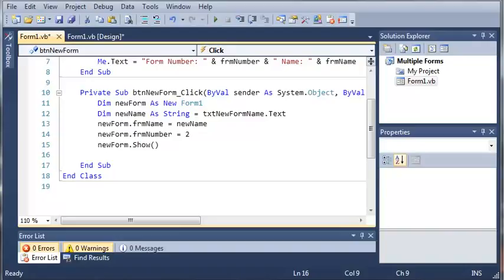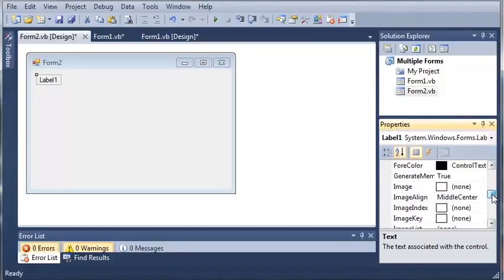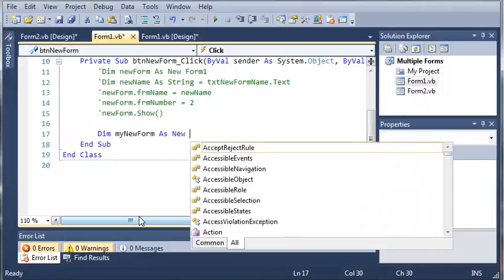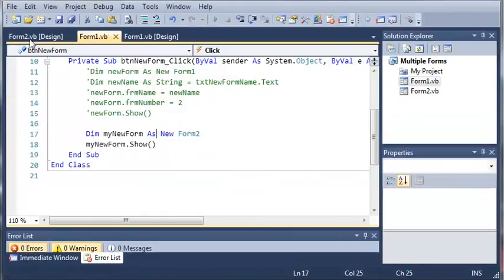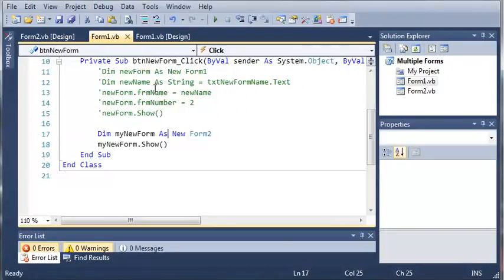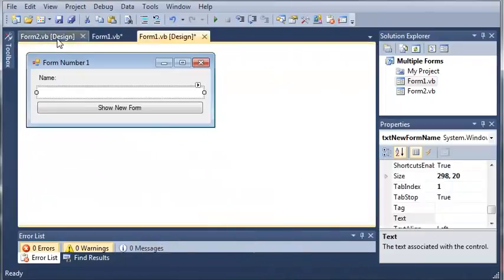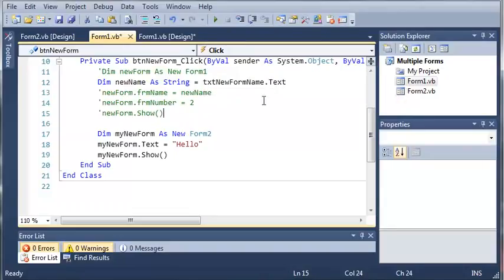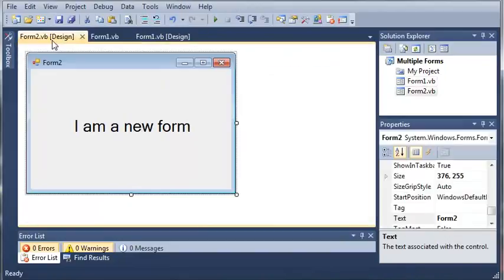99 More On Multiple Forms